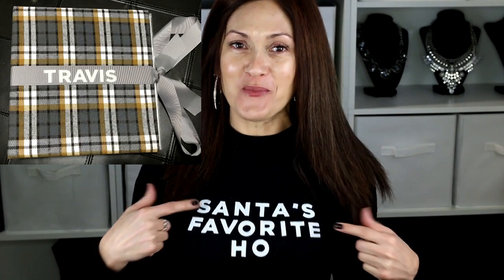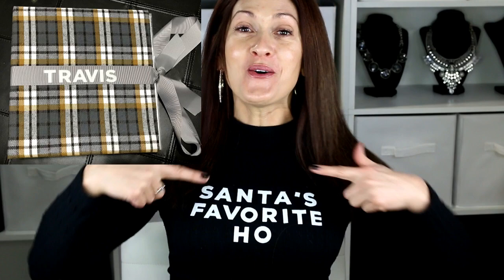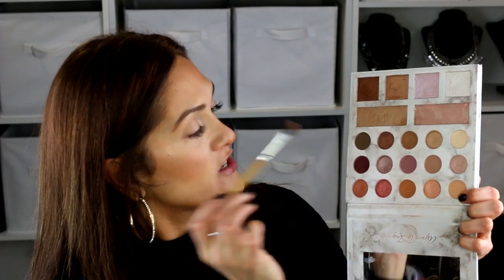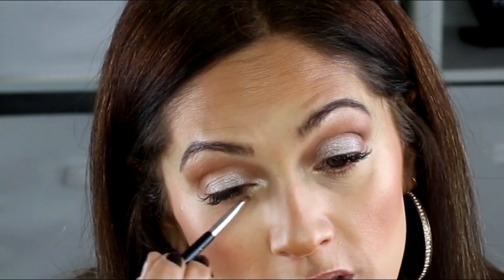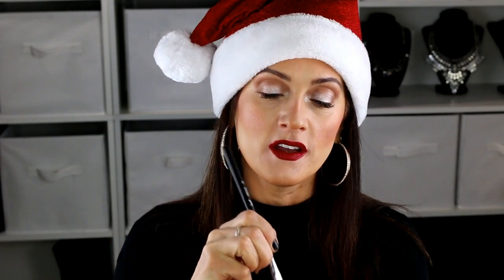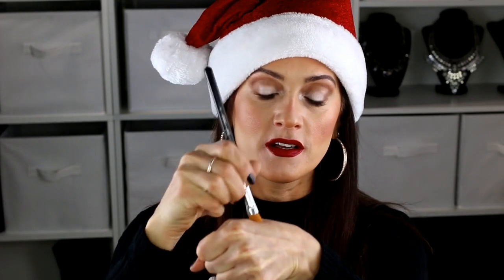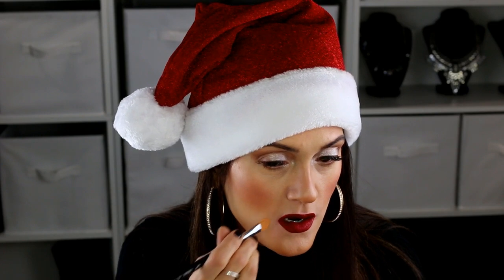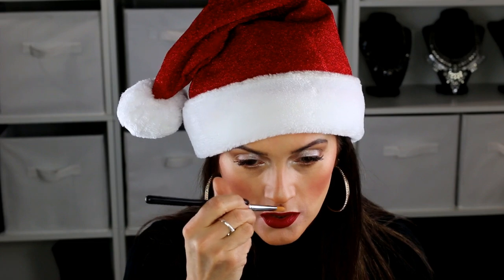HOLIDAY GLAM MAKEUP 2019 | Mature Skin 50+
FACE
* SPF 50+ MINERAL SUNSCREEN FOR FACE
* IT CC+ YOUR SKIN BUT BETTER (I use Neutral Tan mixed with Mineral Sunscreen)
* SUPERSTAY CONCEALER
* THE BALM HOT MAMA BLUSH
* IT COSMETICS NATURALLY PRETTY BLUSH
* ELF HIGHLIGHTER - Moonlight Pearls
* PHYSICIANS FORMULA BRONZER
* REVLON TRANSLUCENT POWDER
* REVLON COLORSTAY POWDER (Medium)
* SETTING SPRAY (Organic Green Tea)

BROWS
* NYX EYEBROW PENCIL (Espresso)
* BROW & EYELASH TINT (I use black)

EYES
* CARLI BYBEL DELUXE PALETTE
* GRANDE LINER LASH BOOSTING
* NYX EPIC INK BLACK EYELINER
* WET N WILD GLITTER
* ORGANIC WEAR MASCARA (glycol free)
* READING GLASSES
* EYELASH GROWTH SERUM

LIPS
* TEETH WHITENING SYSTEM
* WHITENING TOOTH PASTE
* MAYBELLINE SUPERSTAY MATTE INK (Pioneer)

BRUSHES / ACCESSORIES
* LAMORA BRUSHES FOR EYES
* FACE BRUSHES -EMAX DESIGN (concealer brush)
* EMAX DESIGN 20 PIECE MAKEUP BRUSH SET
* ART NATURALS MAKEUP BRUSH CLEANER SPRAY
* MAKEUP BRUSH DRYING RACK & CLEANING MAT

* BLACK DIAMOND INFARED FLAT IRON Irresistible Me (SAVE 20% WITH CODE: get20off)
* MY FAVORITE HAIR PRODUCTS (Amazon Store)

BODY
* PERFUME REB'L FLEUR By RIHANNA (Winter)
* DKNY BE DELICIOUS PERFUME (Summer)
* VITA LIBERATA BODY BLUR (I use dark and medium)
* SUAVE COCO BUTTER LOTION
* DRY BRUSH FOR BODY
* VENUS COMFORT GLIDE RAZORS

NAILS
* DARK GEL NAIL POLISH (glossed & Found)

ANTI-AGING DEVICES
* LED ANTI-AGING MASK (Rejuven - LIMITED STOCK) Save 10% at checkout -- BEAUTYBYLISA
* FACIAL HAIR REMOVER
* DERMAROLLER (Microneedling 0.5)
* DERMA STAMP (Microneedling 1.0)

CREAMS + SERUMS
* TARA SKIN CARE / Hydroquinone - Retin A - Retinol - Melamet 3 way cream (Save 15% with Code - LISA15)
* TIMELESS C + E + FERULIC ACID
* TIMELESS COENZYME Q10
* TIMELESS MATRIXYL SYNTHE 6
* ACNE ABSORBING COVERS

* This video is not sponsored but either way I always give my honest opinion. XO Lisa